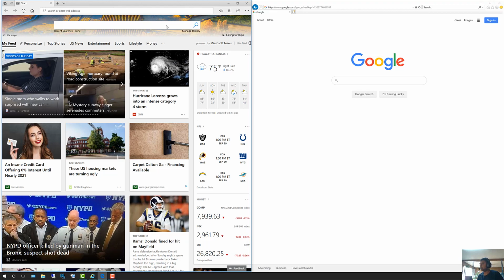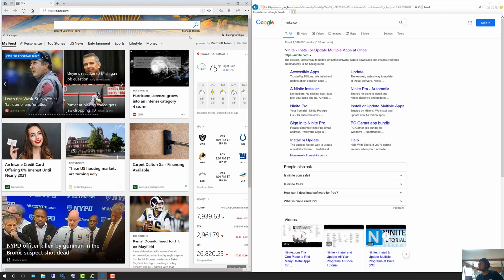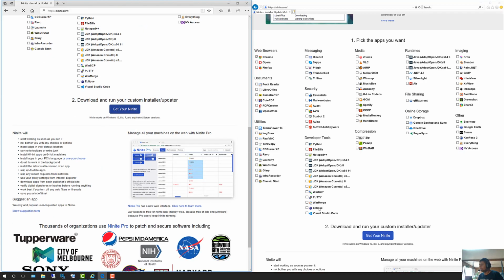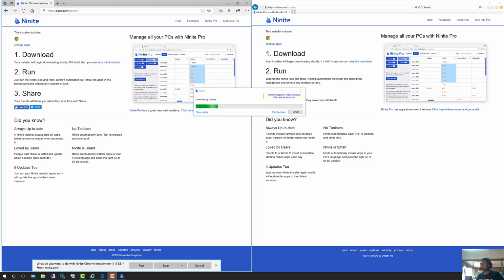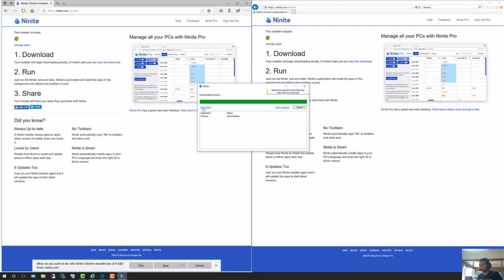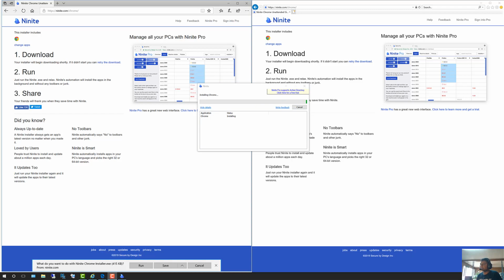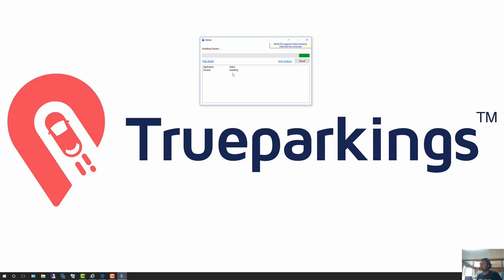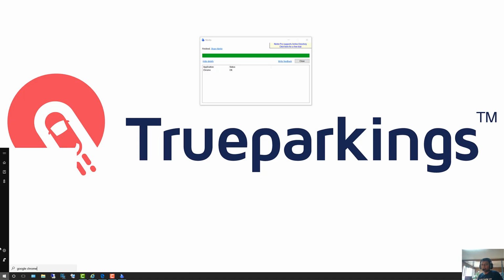Google chrome Download windows 10,8.1,8 and 7 - Fast - 100% Working - 👍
Google chrome Download windows 10, Google chrome download free windows 7, google chrome download on laptop.

Step 1: Open choice of your browser you like (Internet Explorer or Edge)
Step 3: Download and Install Google Chrome
Step 4: Test and Verify.